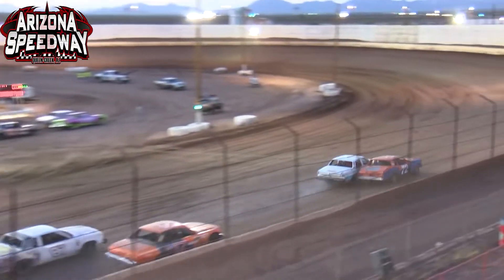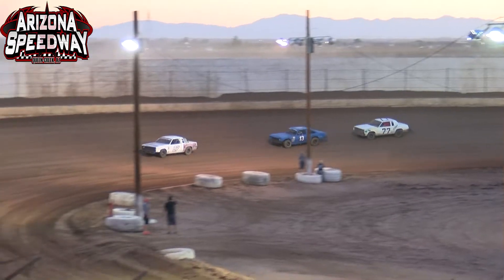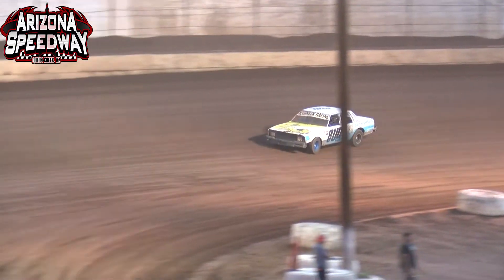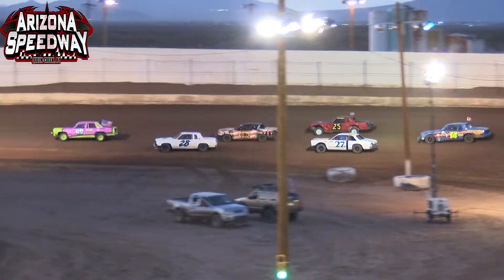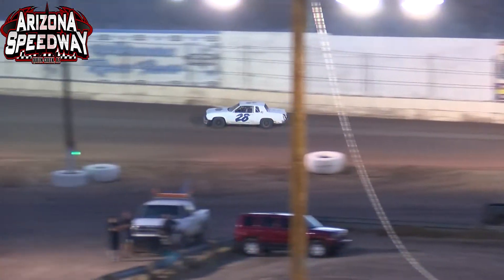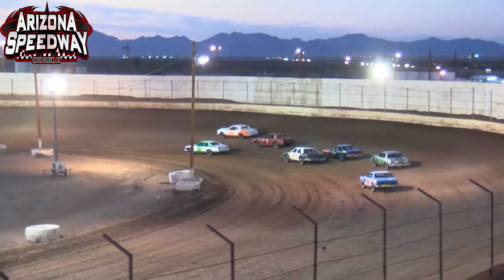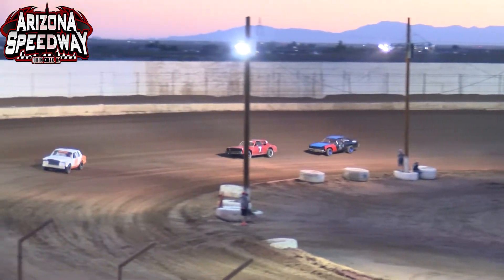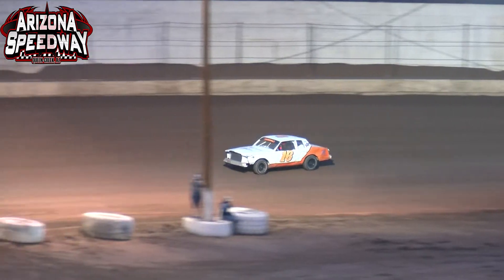Az Speedway Bomber Heats May 30 2021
Gestalt Production Presents the Bomber Heat Races from Night 2 of the John Morris Classic at Arizona Speedway from Sunday May 30 2021!